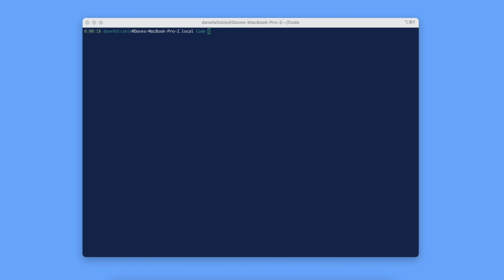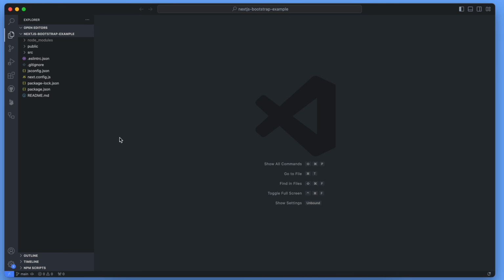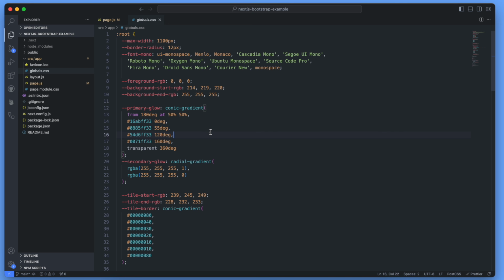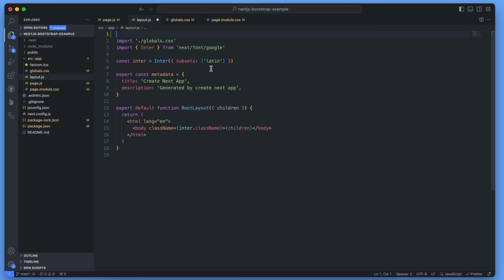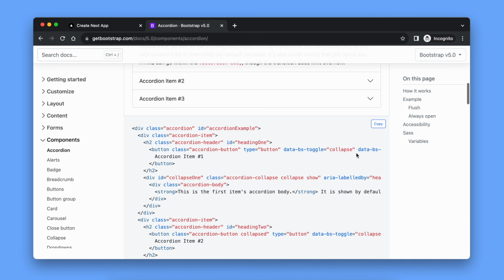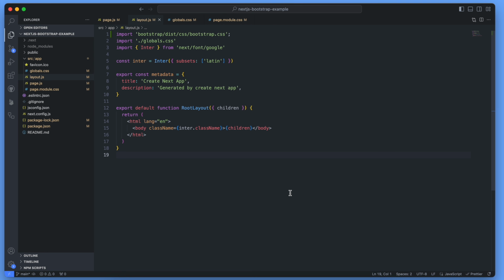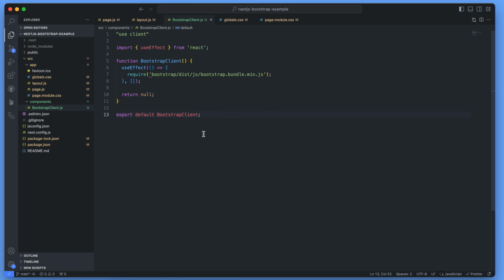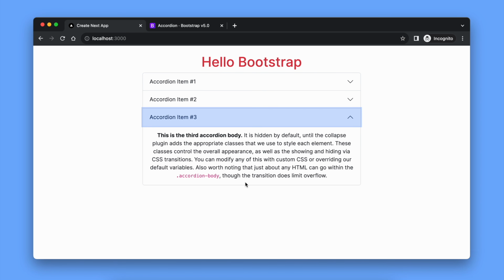Next.js 13 - Installing Bootstrap With The App Router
See how to integrate Bootstrap into a Next.js project using the new app router from Next.js 13. This guide covers setup of bootstrap CSS, as well as JavaScript so all aspects of bootstrap will work in your Next.js project.